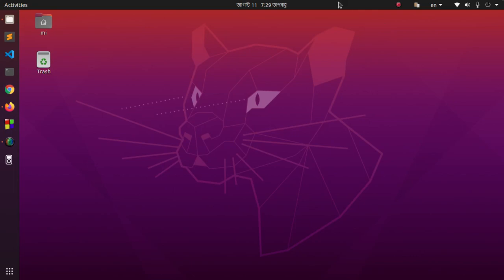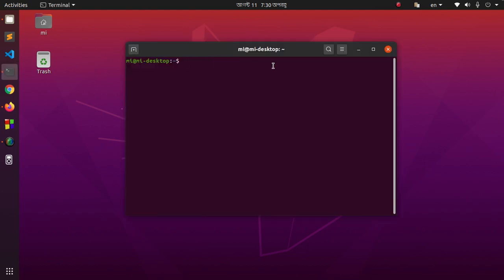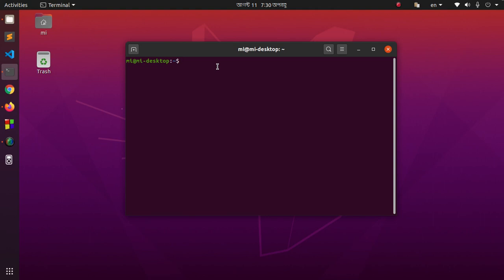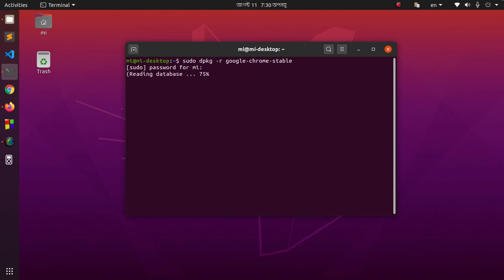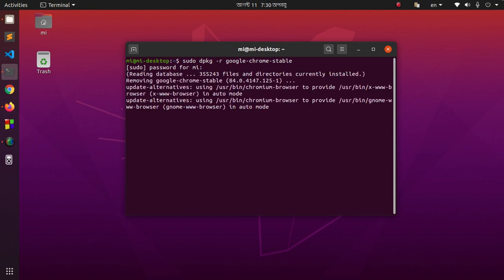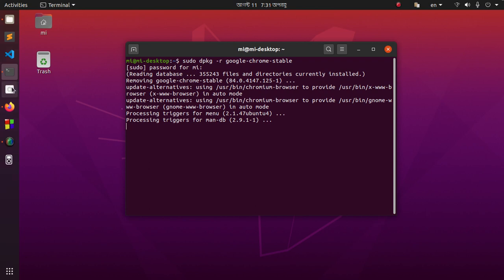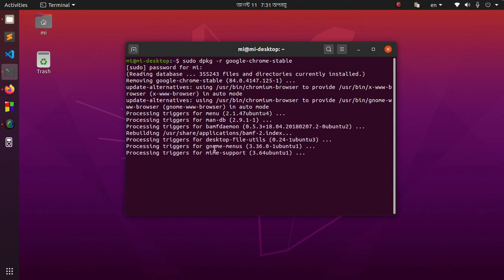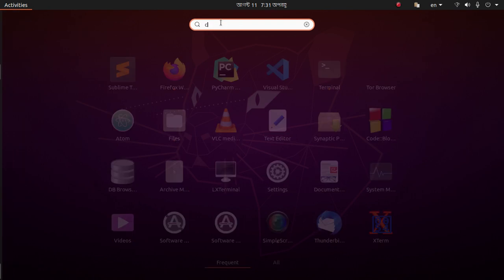How to uninstall google-chrome-stable from ubuntu 20.04 LTS